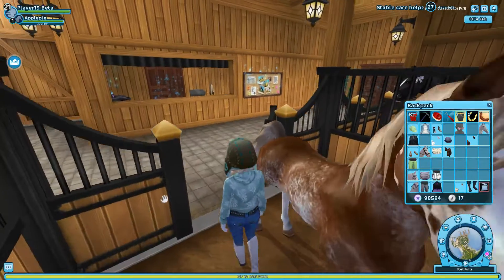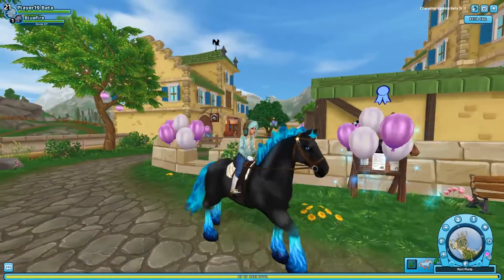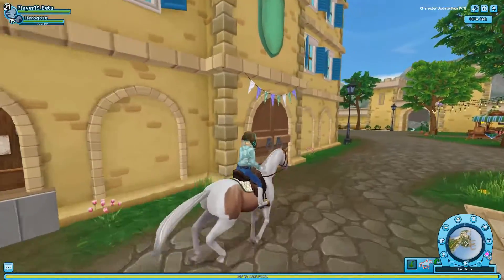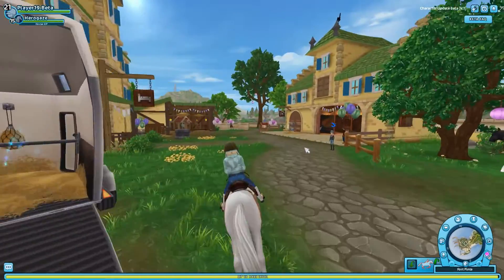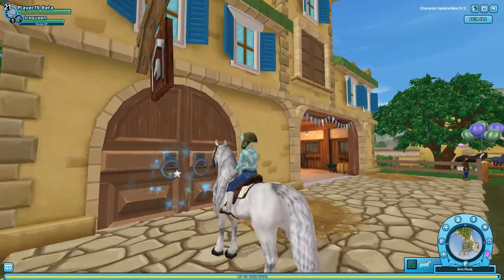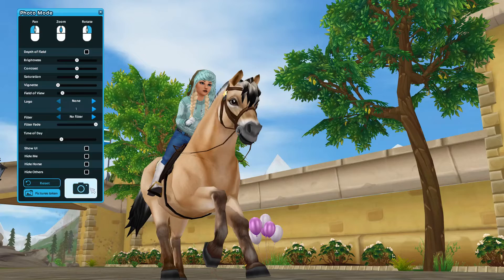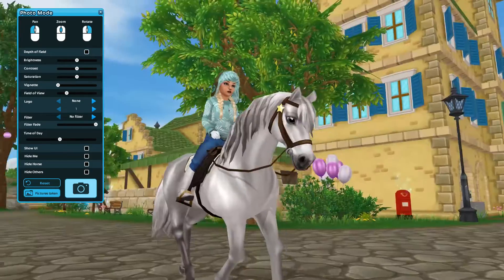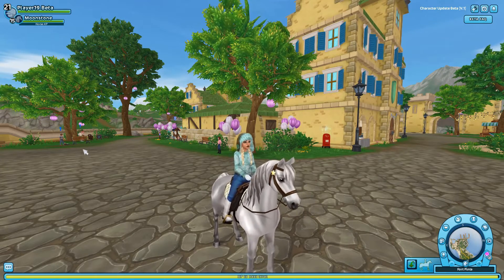Riding Old Horses | New Player Beta | Star Stable Online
At request, here is the new character model riding some of the older horses in the game! Is there a horse breed you want to see?

☾ ✧ MUSIC CREDITS ✧ ☽